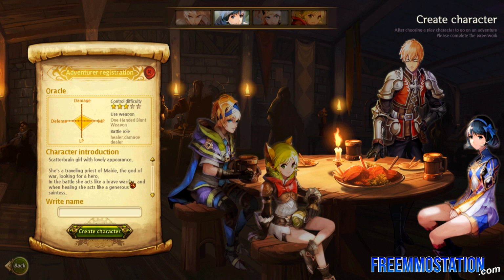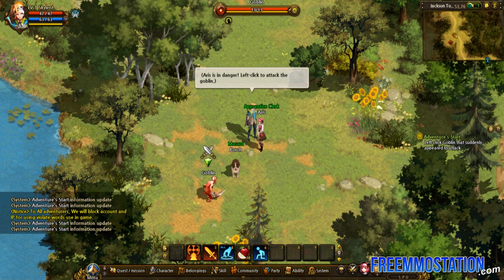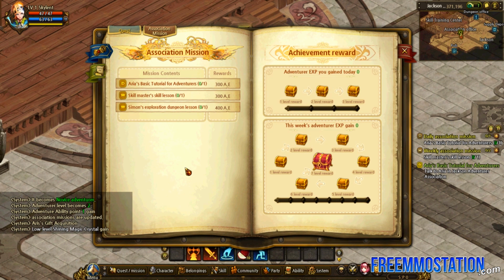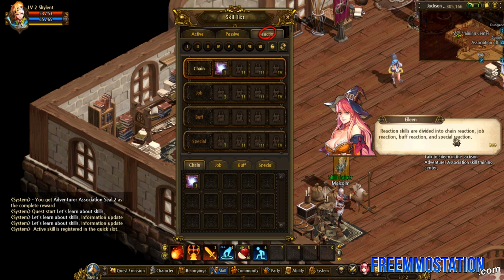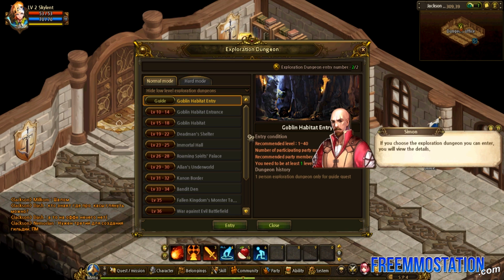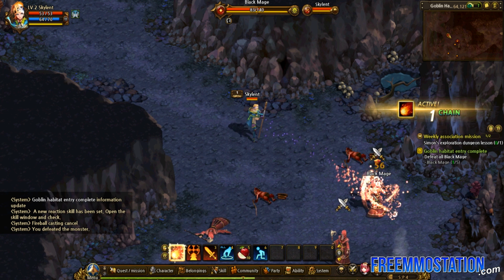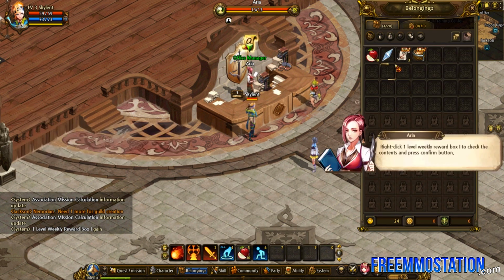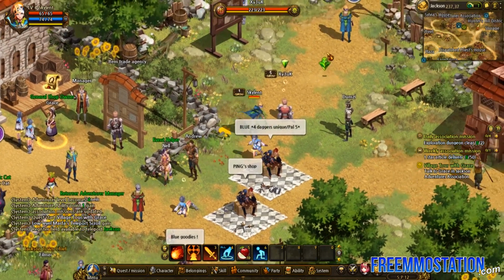"Record of Lodoss War Online" First Look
I have no idea how this game relates to the anime.  I'm just looking at the game as I experience it for the first 30 mins.

I made this video!  Hi, my name is Skylent and I hope you had fun!

If you are a gamer like me, then follow along lets go on an adventure!
LIVESTREAMS HERE ON YOUTUBE ALMOST EVERY DAY!
Hello friends and family!  I'm Skylent, an American streamer that focuses on helping people find new games to play while I play them myself!  It takes a village though, so join me!
Rakuman:$22.00
Keklore: $20.00
JetAxis:$20.00
Chanter: $11.00
SkylerTheDancer: $10.00

J.Bozlinski
Keklore
Rakuman
NerroLT

Want me to stream more often, newer games, and for longer periods of time?  I'd rather interact directly with subscribers than otherwise through my video production.  The goal is to have about half my time spent streaming and the other half spent producing YouTube videos.  Let's keep the hype alive!
➜ Invite a friend to the stream
➜ Share the stream on Facebook and Twitter when I'm live
➜ Watch and participate in chat when I go live  Seriously!  Keep the hype alive!
Thanks friends!  \[T]/
Links

100K - SILVER PLAYBUTTON HERE WE COME!

Stream rules:
All caps are a-ok!
 Be respectful of mods, other viewers and the streamer
Keep the stream a positive environment
 English only (so everyone can understand!)
HARDWARE
PC: Graphics = GTX 970, CPU = CORE i7 3.6ghz
CONSOLE :PS4, Nintendo Switch, Nvidia Shield